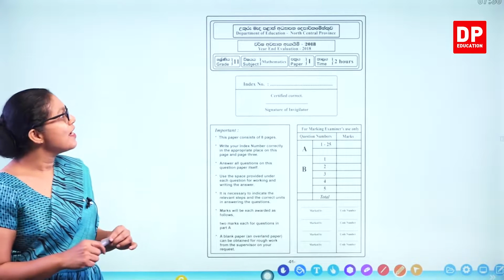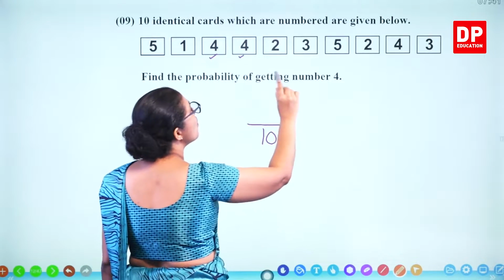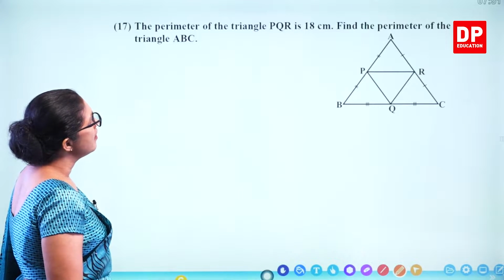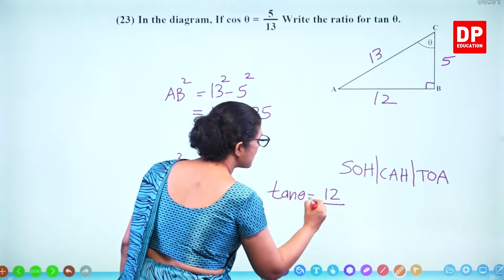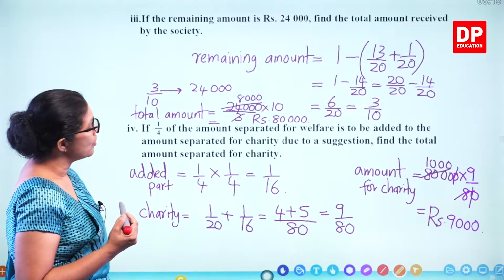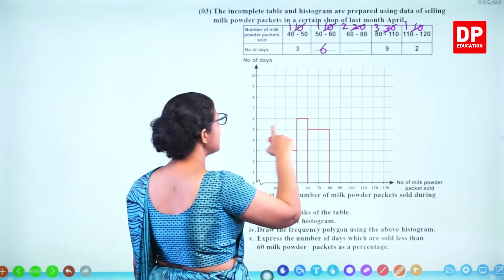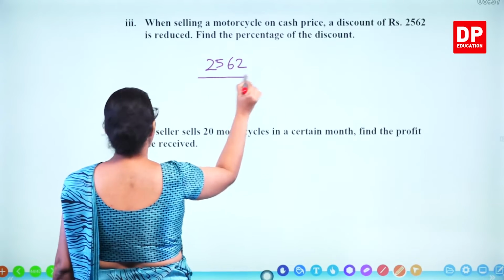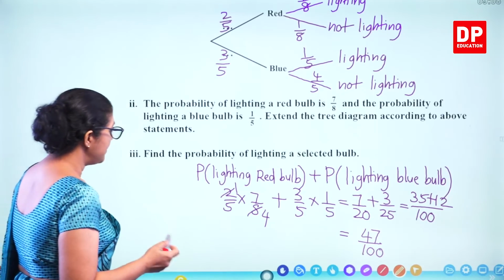Grade 11 Maths - Year end evaluation 2018 North Central Province | Paper 01